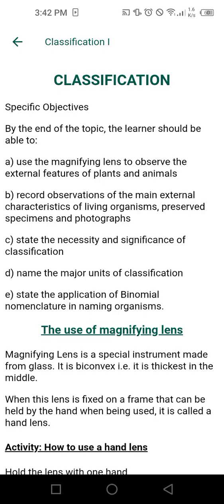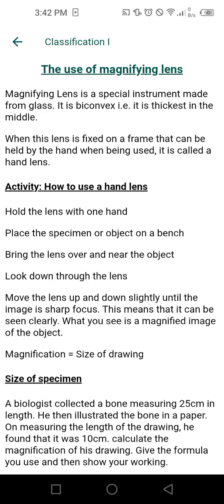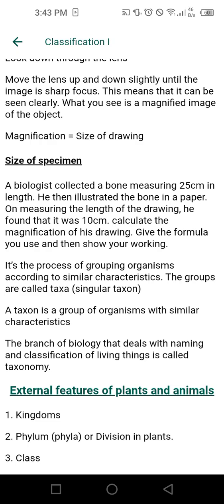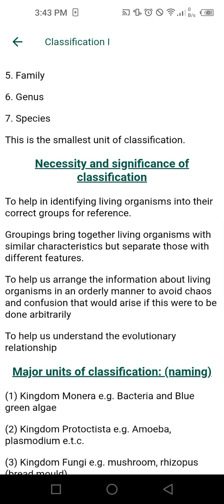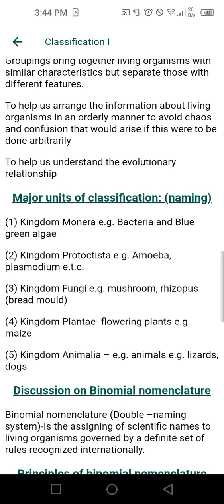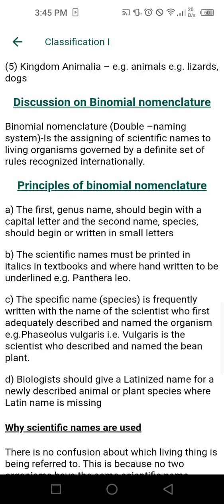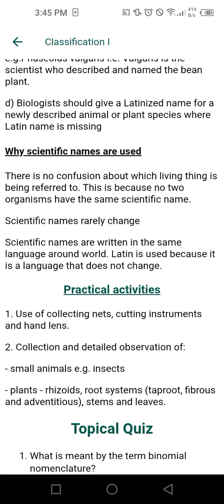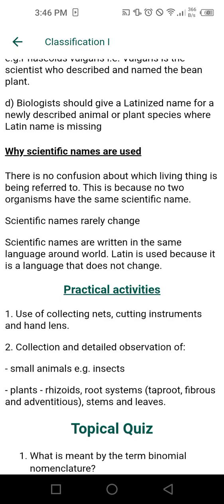CLASSIFICATION 1 KCSE FORM 1